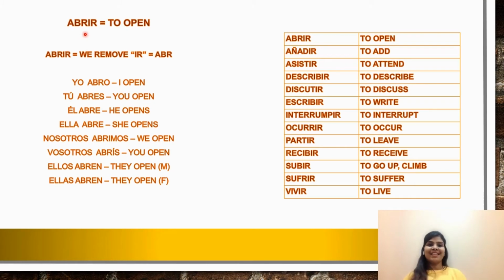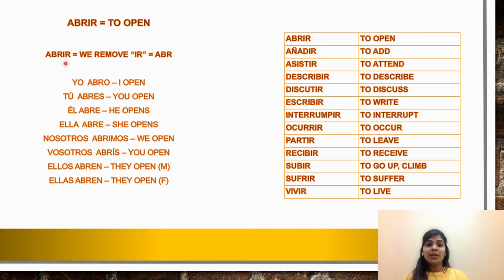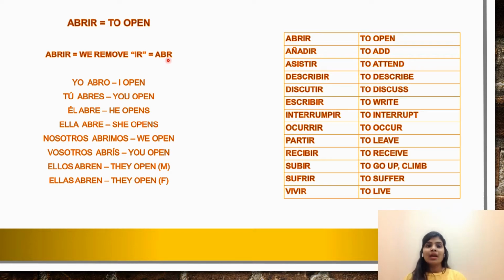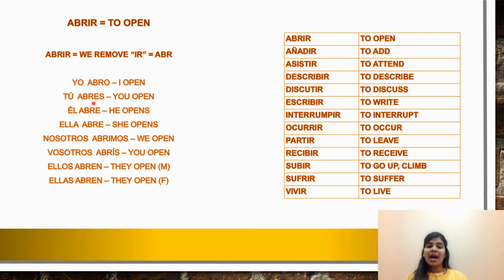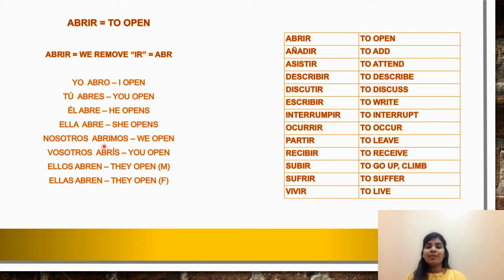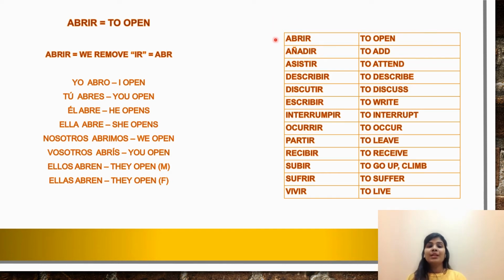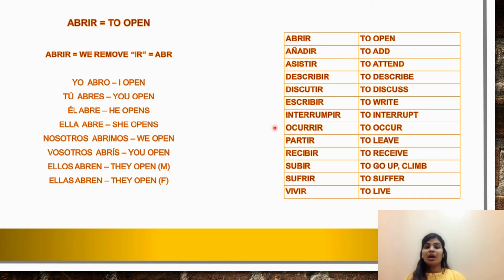Spanish Lesson 12 : Learn IR Verbs in Spanish | Conjugation | Verbs Ending with AR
Welcome to Spanish lesson 12. In this lesson let's learn the regular verbs in Spanish. Learn to conjugate of the verb IR in Spanish. Do watch the video till end as it will cover many important grammar concepts like conjugation, pronouns etc in Spanish.